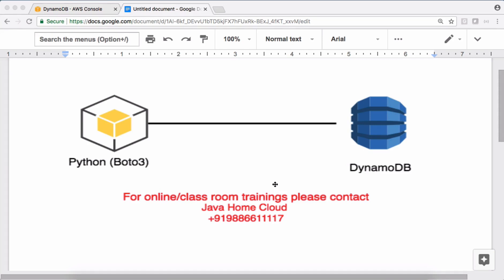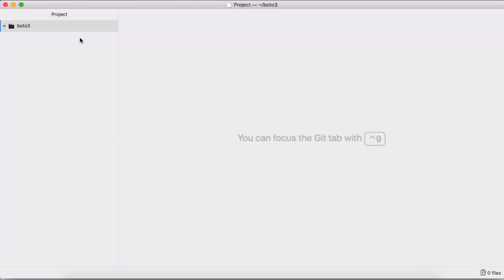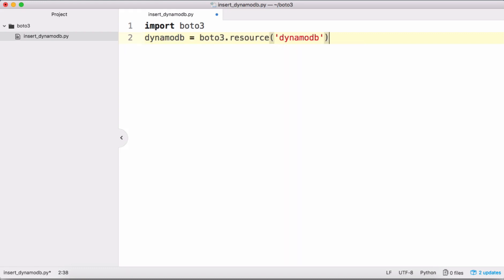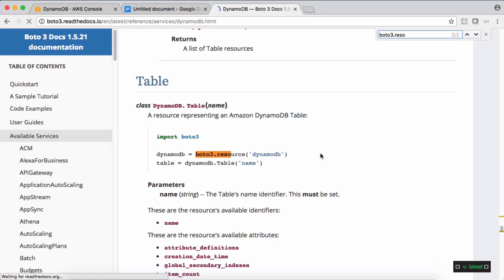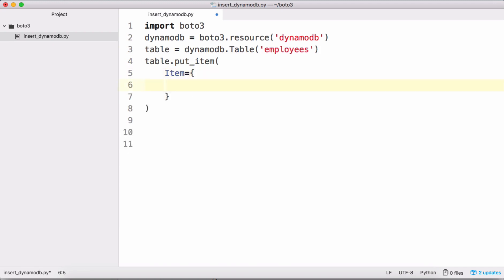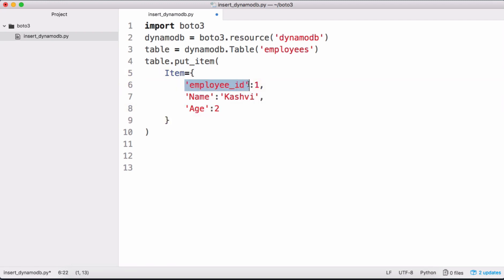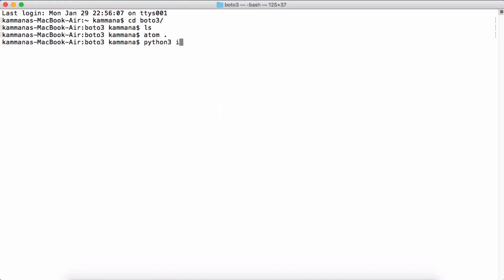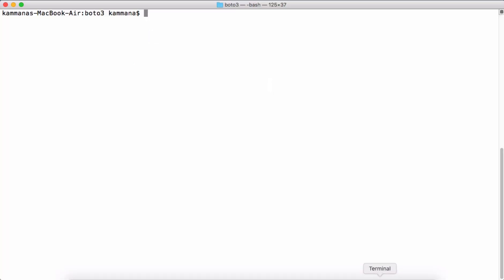AWS Boto3 - How to put item into AWS Dynamodb table?